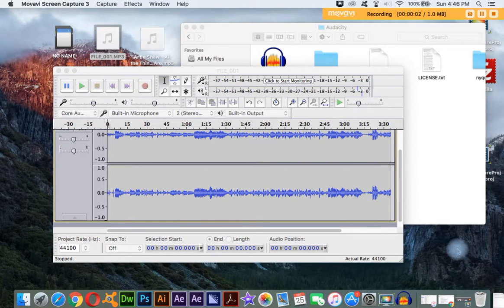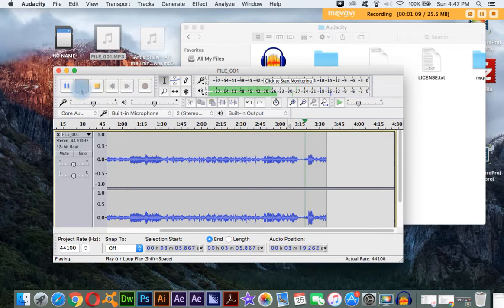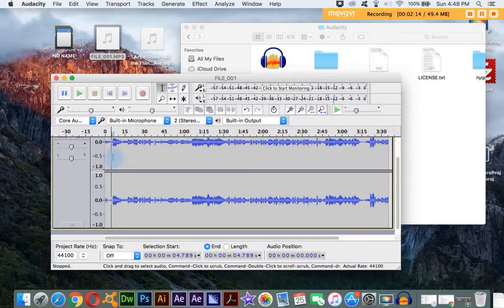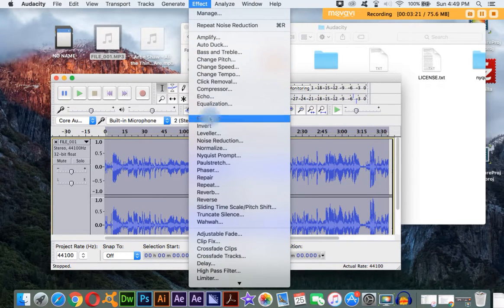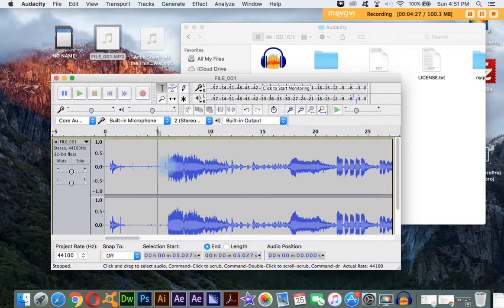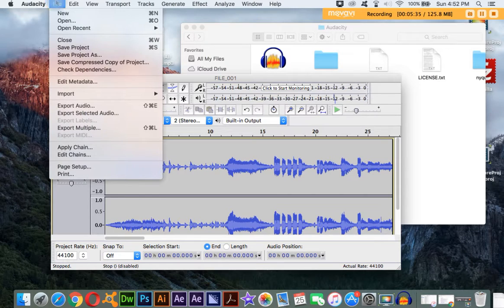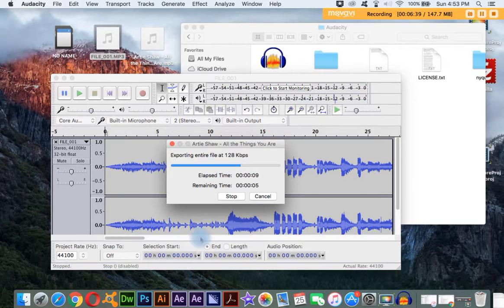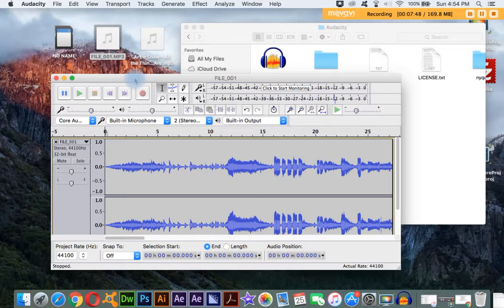How to Remove Static, Increase Volume, and Improve MP3s from a Record Player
If you're trying to turn your record collection into digital MP3's, doing so can be frustrating.  You may start recording too soon, or stop recording too late, causing parts of other songs to be in the record.  You also may have unwanted static or the recording isn't loud enough.

There's good news!  With free software called Audacity, you can crack open the MP3 file and make much-needed edits.  This video shows you the kinds of tools you'll need to use to improve the quality of your recording, and create great-sounding MP3's that you can enjoy anywhere.